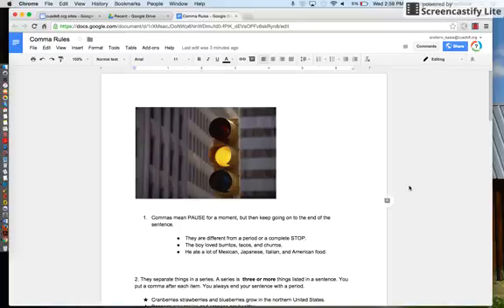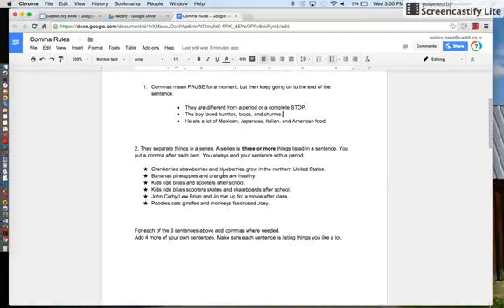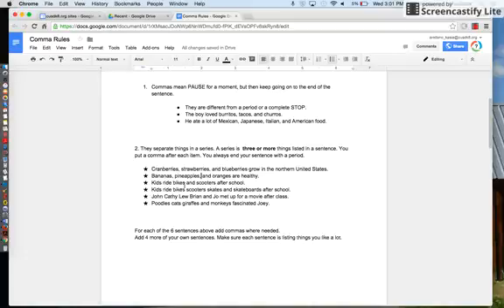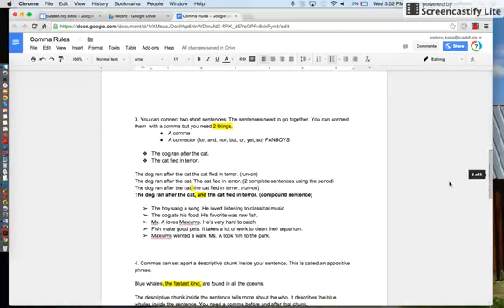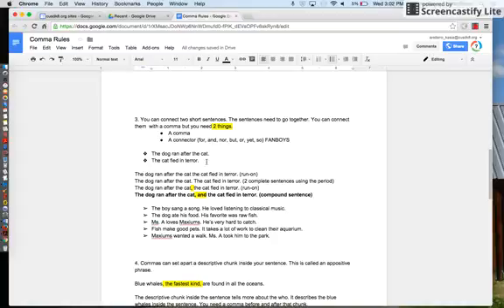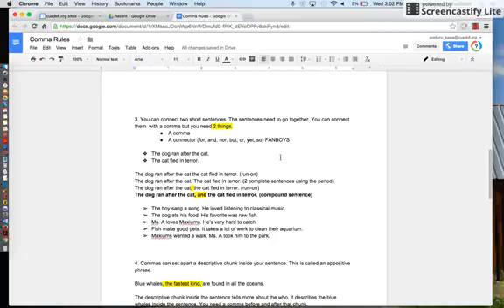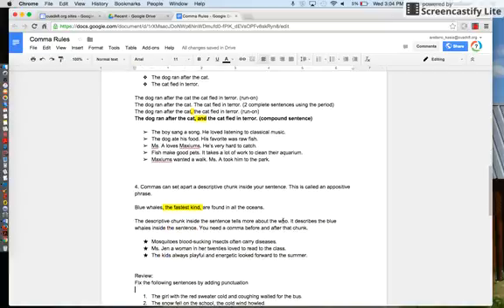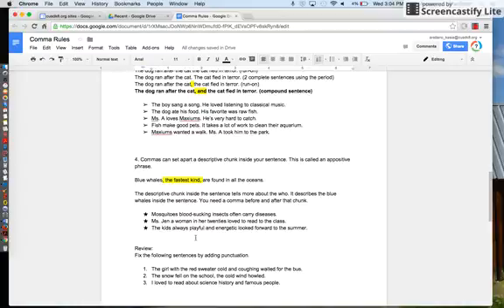Using Commas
3 basic ways we can use commas. Leave me a comment about what lesson you'd like me to post for you.